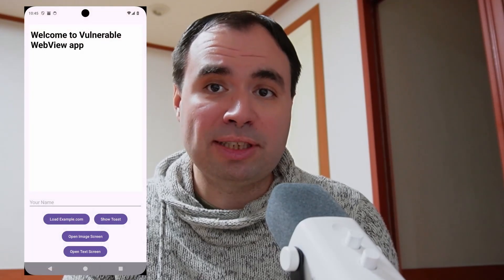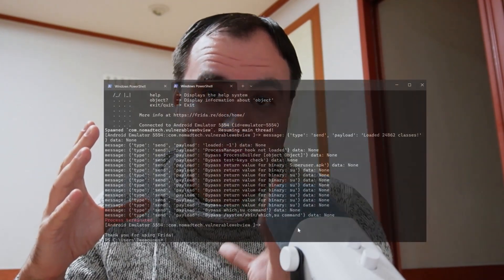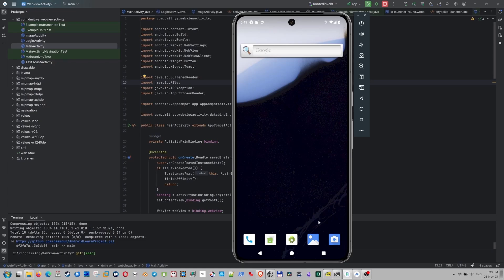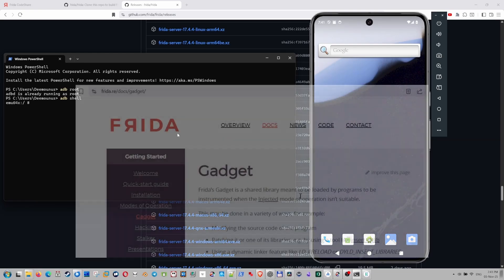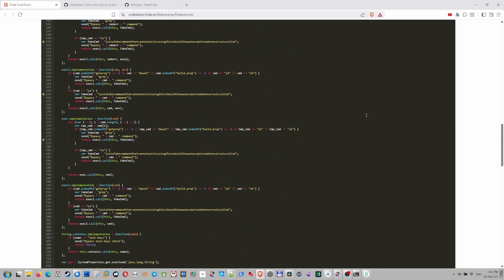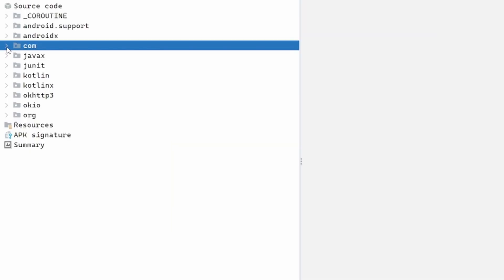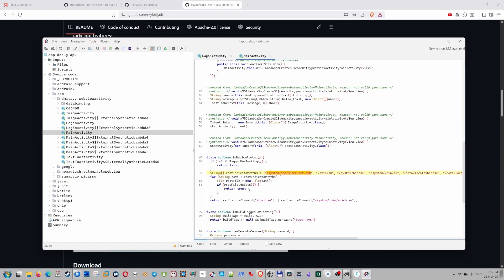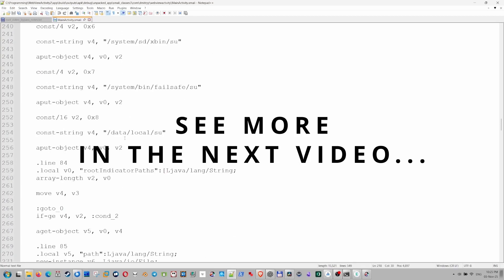Android Root Detection Bypass | Reverse Engineering. Part 1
In this Part 1 of the "Root Detection Bypass" series we break down how Android apps detect root and demonstrate both static and dynamic root bypass techniques.

Watch hands-on demo where I examine the APK, showing two methods.

00:00 Reasons for Root Checks
01:12 First way of bypassing
01:26 Second bypass
01:53 Examining the app
03:20 Dynamical Bypass
05:35 Launching the app
06:35 Statical Bypass
08:43 APK Decompile

BTC: 15xWdEqwxMoJsXbsrxqv2trbrSLM2dtyfF